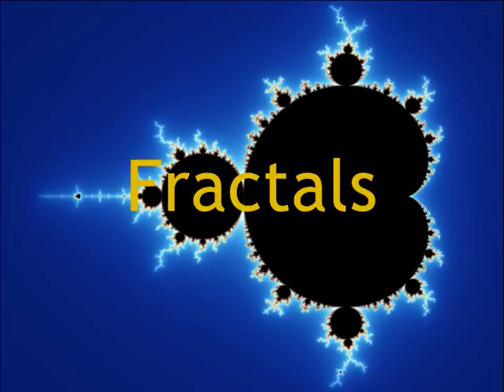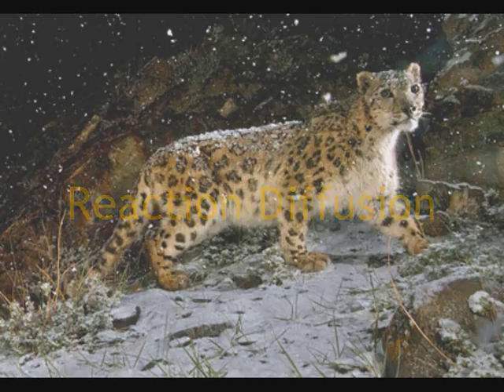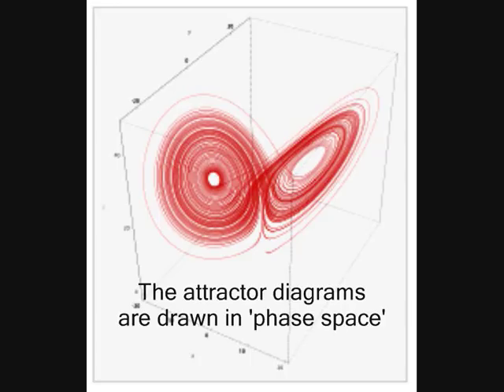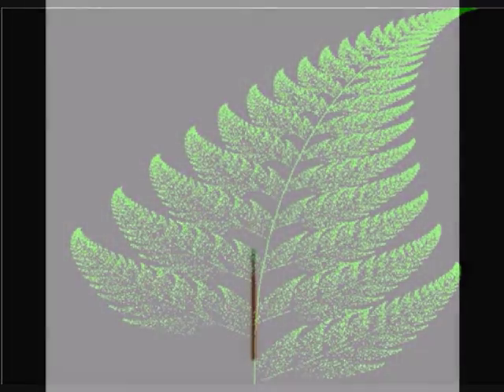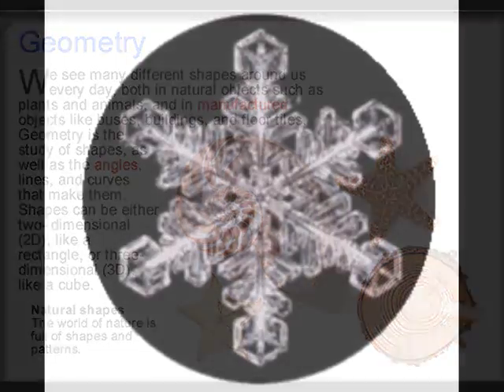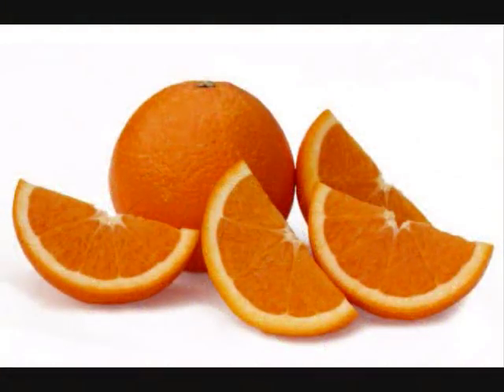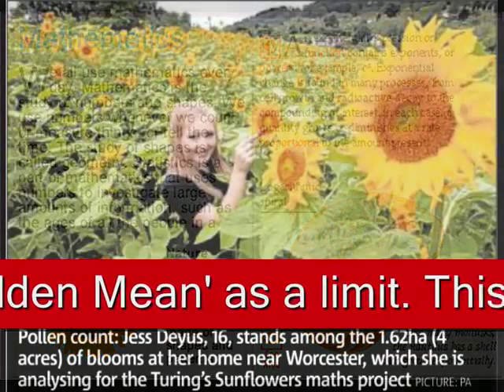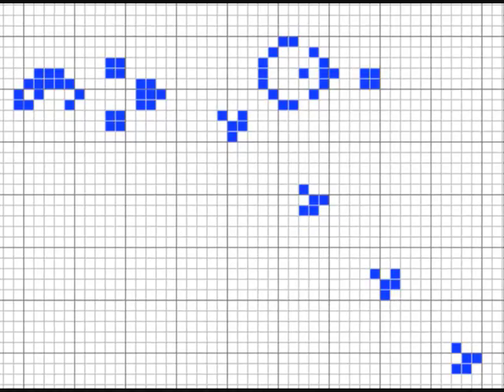Nature's Numbers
Nature's Numbers presentation at MTVCA,note that Part 2 features actual examples taken from the garden.